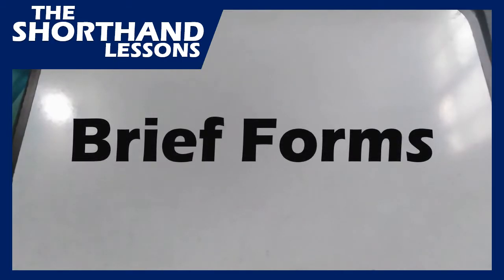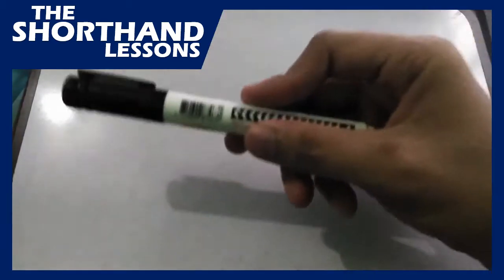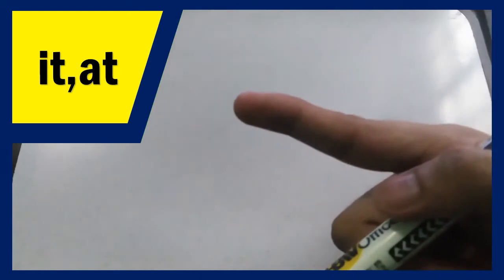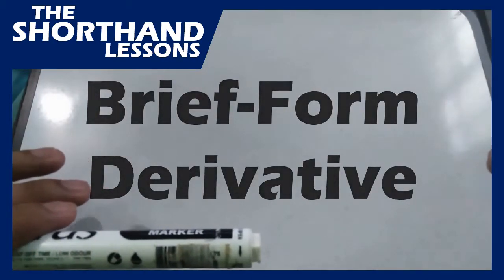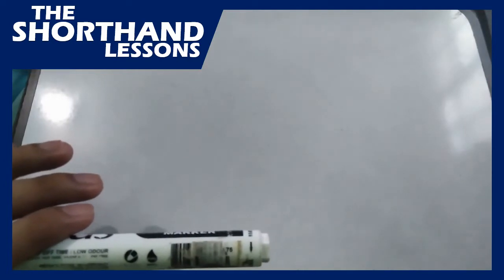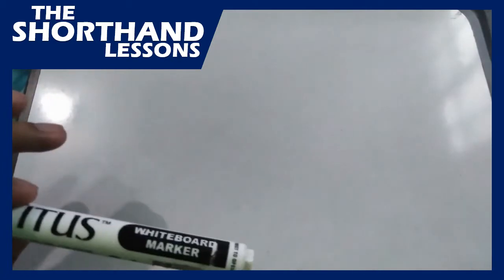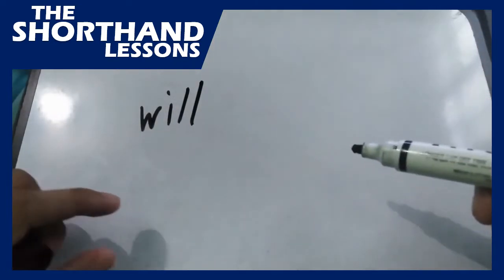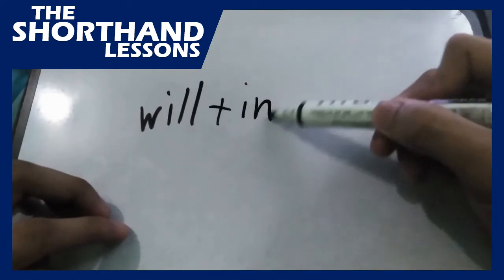SHORTHAND Lesson 05 - Brief Forms & Brief-form Derivative (Stenography)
HEY!

BRIEF FORMS
Some of the most common words have abbreviated shorthand spelling called brief forms. The nine brief forms in this lesson are all written with single shorthand symbols. Since these words occur often in the language, their brief forms are a major source of writing speed.

It, at
would
I
in, not
am
of
are, our, hour
will, well
a, an

BRIEF-FORM DERIVATIVES
Some brief forms can be used for longer words by making the brief forms plural or past tense, or by adding a common prefix or a common suffix such as - ing.

TIME STAMPS
0:00 Introduction
0:19 Brief Forms
0:59 It, at
1:15 would
1:26 I
1:43 in, not
1:53 am
2:08 of
2:24 are, our, hour
2:52 will, well
3:04 a, an
3:34 Brief-form Derivative
5:00 Outro